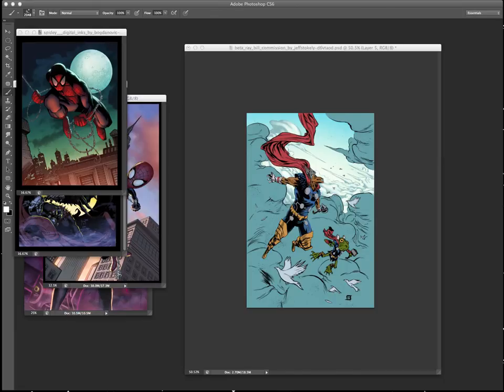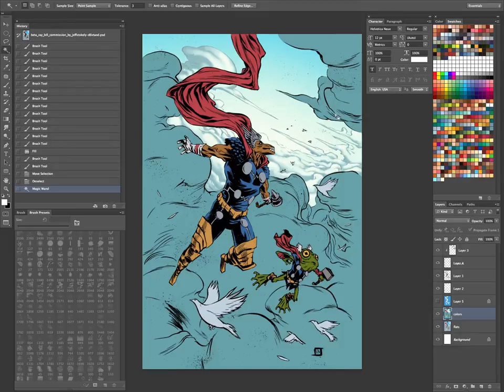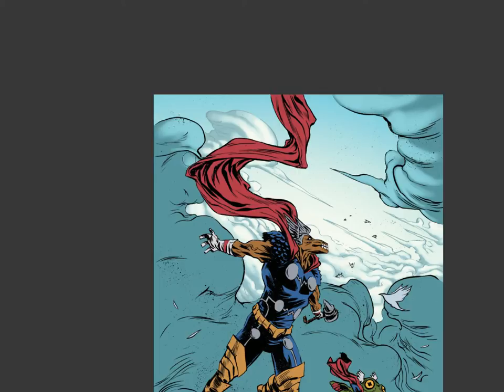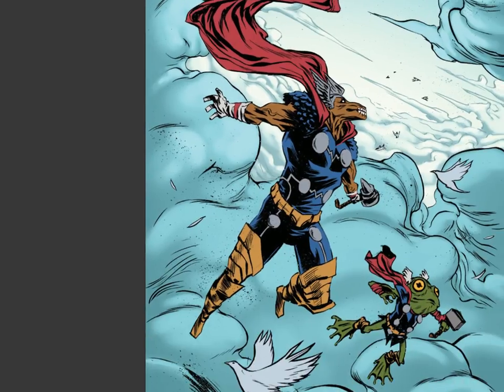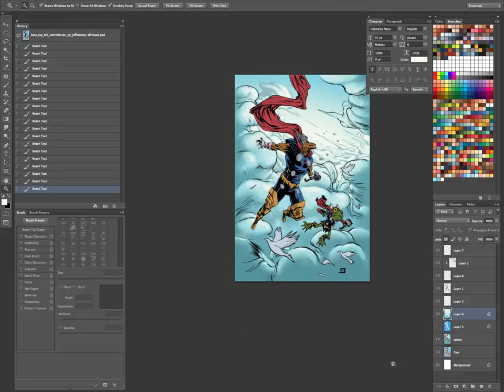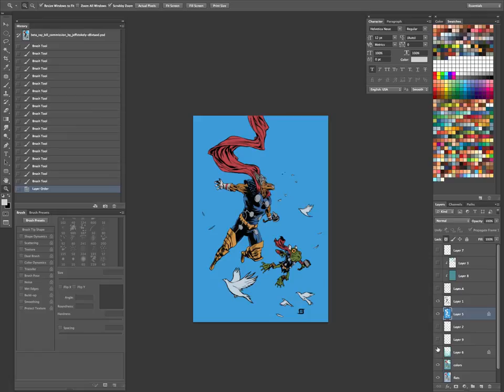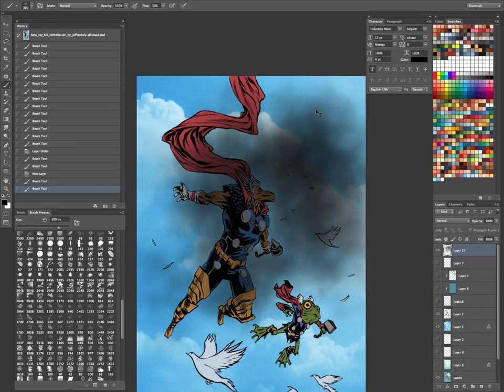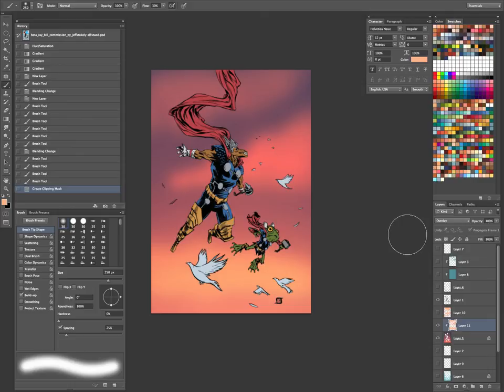Comic Book Coloring Tips and Tricks Episode 17: Clouds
We take a look at a couple different ways to tackle clouds. It turns out, they're not as tough as we make them out to be.